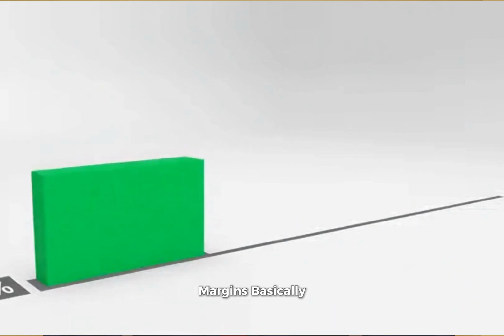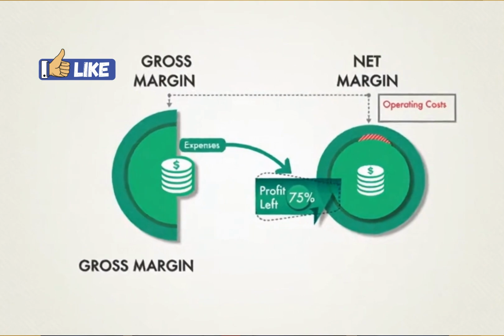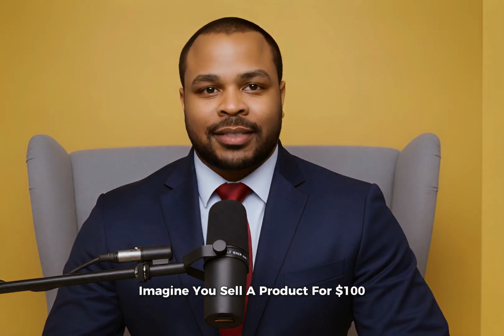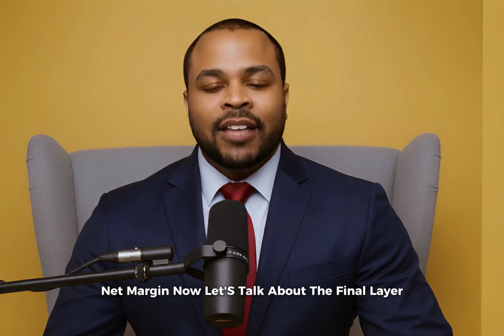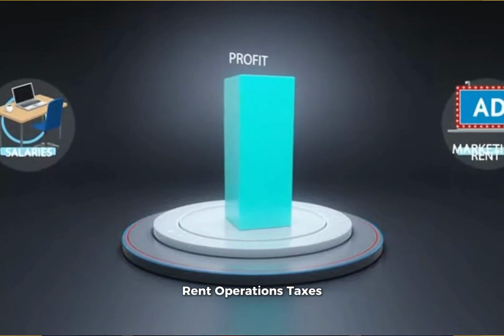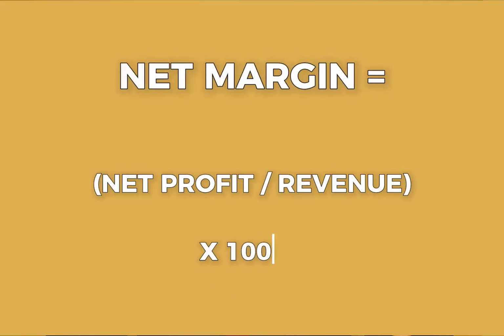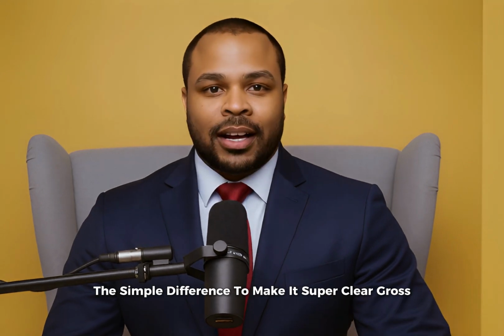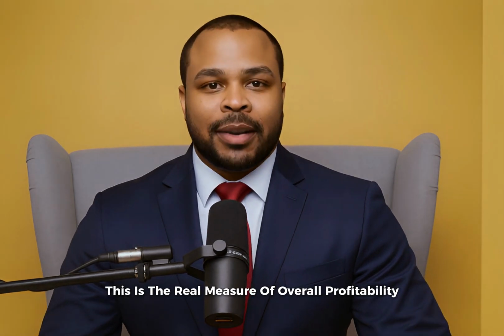Net and Gross Margins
Most businesses make sales — but not all make profit. In this video, we break down Gross Margin and Net Margin in a simple, easy-to-understand way so you can clearly see where money is actually being made or lost.

You’ll learn:
What gross margin means in real terms
How net margin shows true profitability
The key differences between gross margin and net margin
Why high revenue doesn’t always mean a profitable business
How investors and business owners use margins to measure success

Whether you’re an entrepreneur, startup founder, finance student, or investor, understanding margins is essential for building and evaluating profitable businesses.

📈 Simple finance concepts
💡 Real-world business examples
🔥 Must-know metrics for growth